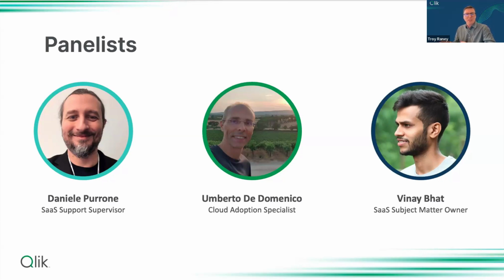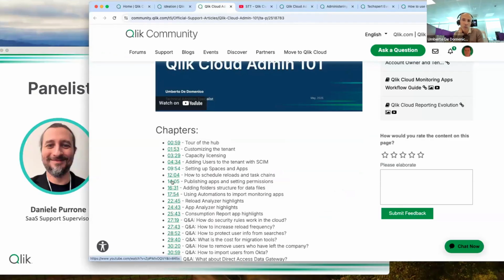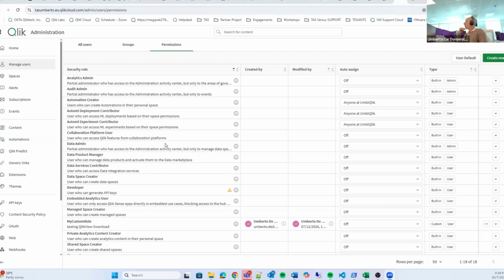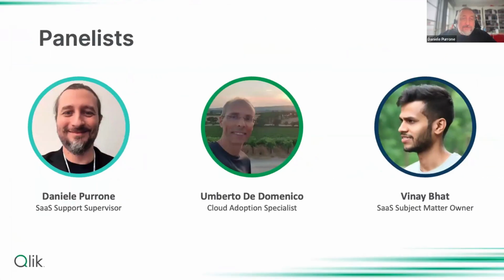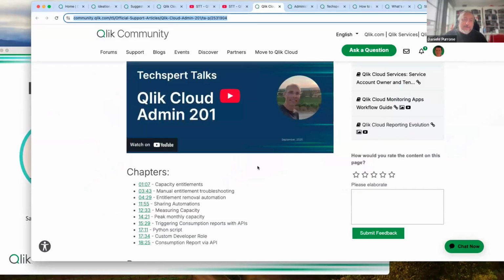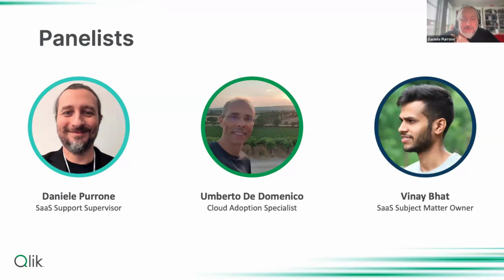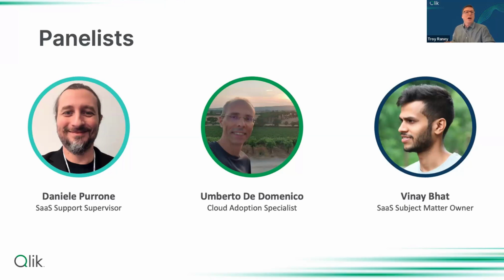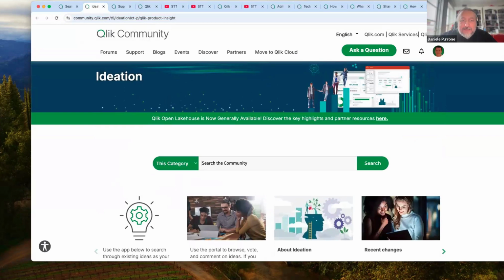Q&A Qlik: Qlik Cloud Analytics Administration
Join Qlik Support's office-hours, recorded live, where our experts answer your questions and give more insight on Qlik Cloud Analytics Administration.

00:00 - Intro
01:34 - How to automate the provisioning of rights?
03:33 - How to follow changes and updates to the product?
05:56 - How to publish without Managed Spaces?
07:53 - How to move a published app to a shared space?
10:03 - How to view a list of inactive users?
12:02 - Are rights controlled with the spaces?
14:24 - How to download as an Excel file?
18:17 - How do you setup alerts for a failed task?
21:14 - Will links be allowed in Mobile Collections?
23:43 - How to use SAP Connector in Qlik Cloud?
26:48 - How to do a loop and reduce in Cloud?
27:21 - How to trigger reloads on other tasks?
28:46 - How does publishing an app impact capacity?
32:07 - How to see what themes are being used?
34:32 - How to download QVDs from a space?
36:41 - How to make a list of all data files?
38:52 - Why can't Gmail SMTP be used?
39:38 - Are there demo app with custom CSS?
40:51 - Can the list of users to share with be limited?
42:02 - What NPrinting features are available in Cloud?
43:06 - How to generate a CSV file from tabular reporting?
43:59 - What methods are there for back-ups?
45:46 - Any plans to add Google Drive connector to Qlik Animate?
46:51 - How to optimize reload capacity?
48:12 - What is the max data capacity for a space?
48:58 - How to automate the transfer of an app to a tenant?
51:38 - Any plans to allow backup/restore of apps?
54:03 - How to use multiple IDPs be used?
54:32 - Can Qlik Automate access the data gateway?
54:50 - How to vote on Ideation?

[LINK TO SURVEY]